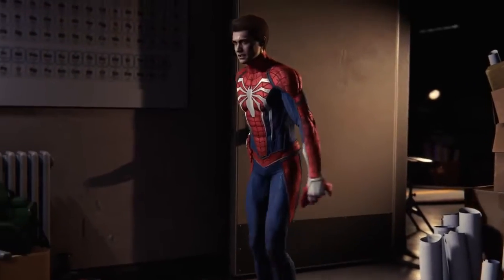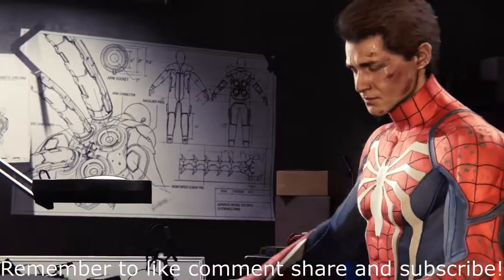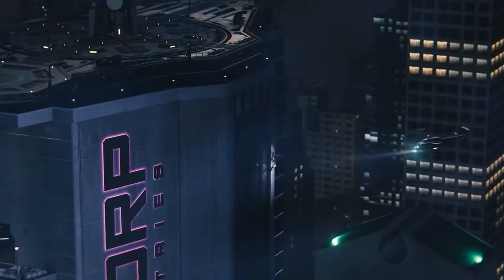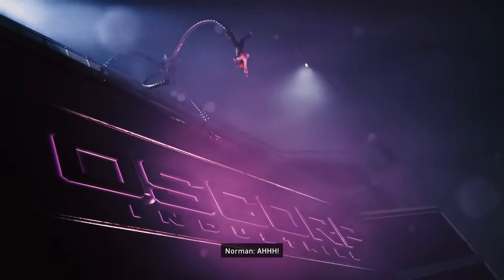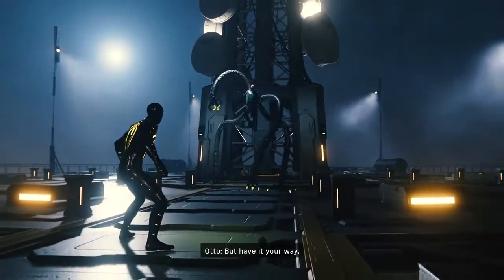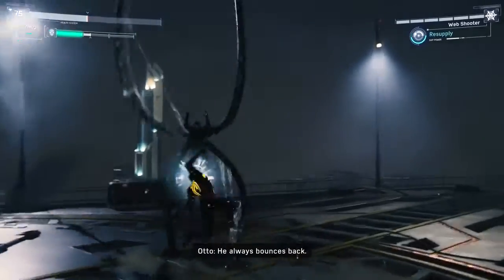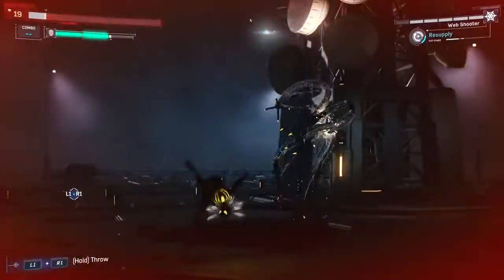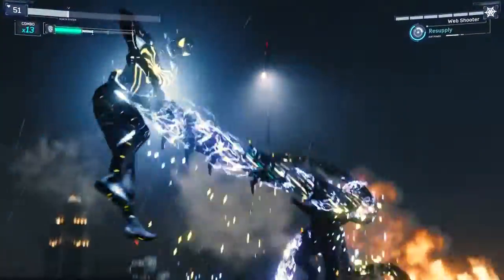Why I LOVE Spider-Man ps4 (and can't wait for Miles Morales)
Spider-man ps4 is one of the best games that I have ever played and I go over why its such a masterpiece. After finishing this game I cannot wait for miles morales that comes out in a little under a month.